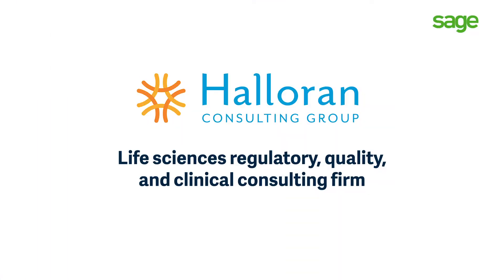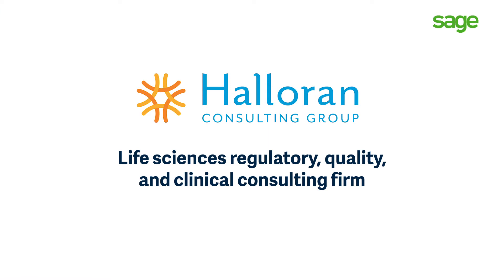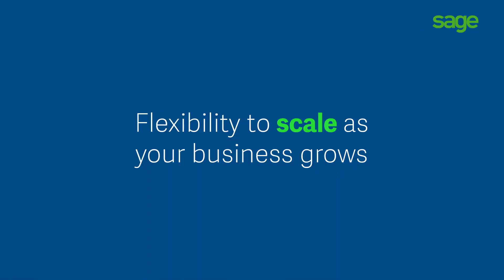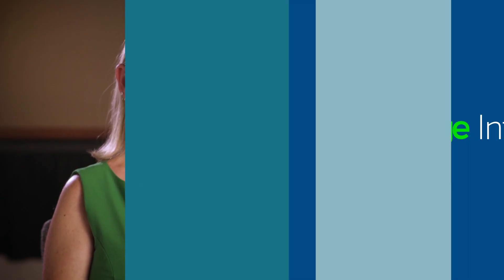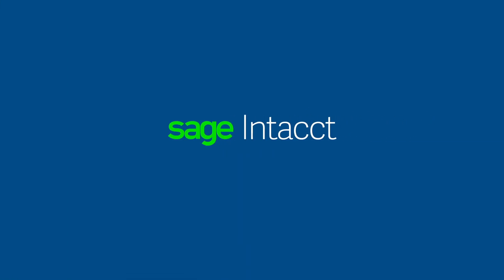Halloran Consulting Group Nets $4 Million in New Profits with Sage Intacct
Tania Zieja, CFO for Halloran Consulting Group, shares how the life sciences consulting firm was able to increase cash flow by more than one million dollars per month and cut DSO in half by switching from a combination of Intuit QuickBooks and NetSuite OpenAir to Sage Intacct. Learn how they have streamlined complex financial processes and gained the flexibility to scale the business faster.